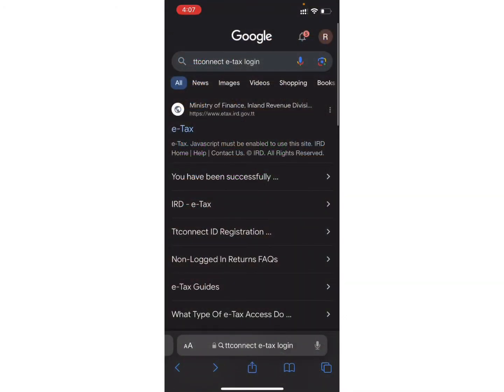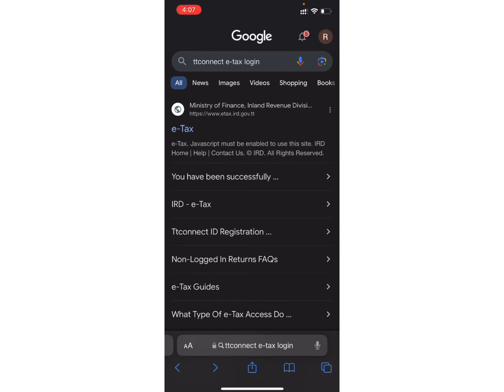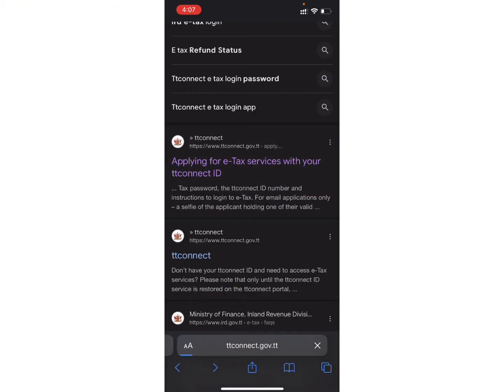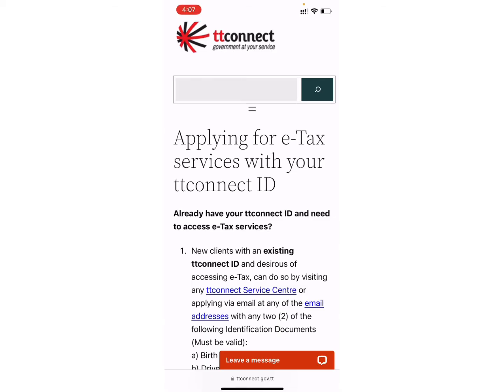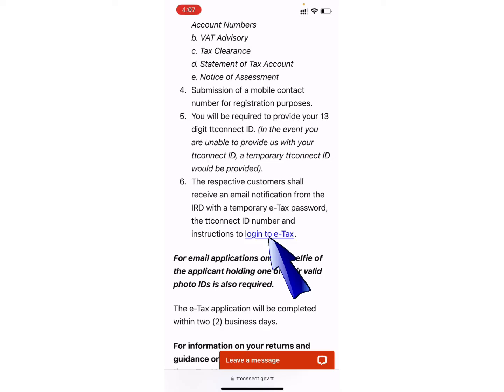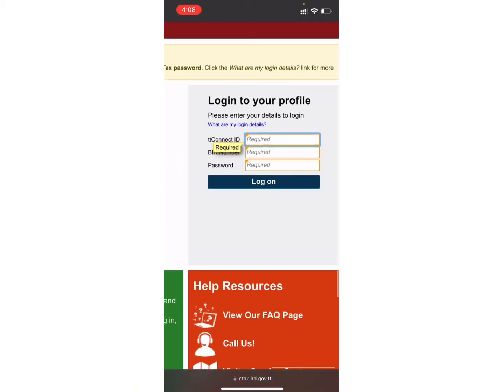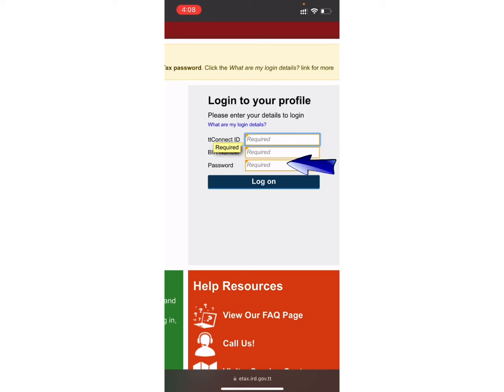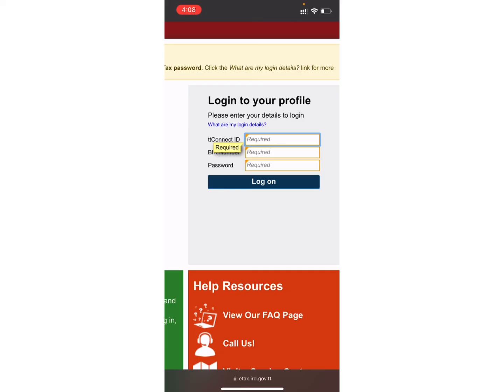How to Login to TT Connect E-tax Account 2024 | Sign In to TT Connect E-tax Account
Join us as we walk you through the login process for your TT Connect E-tax account. This video will show you step-by-step how to access your account to manage your taxes electronically in Trinidad and Tobago. Whether you're a new user or need a refresher, this guide has got you covered.